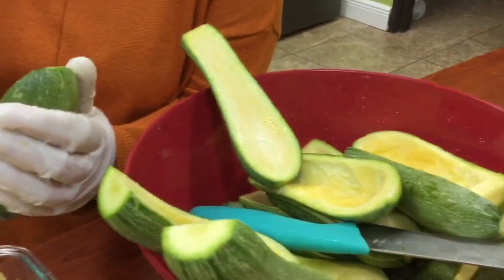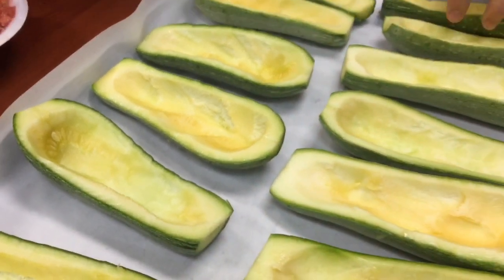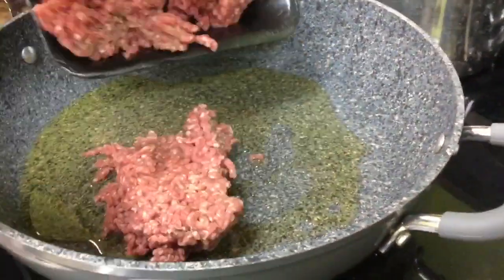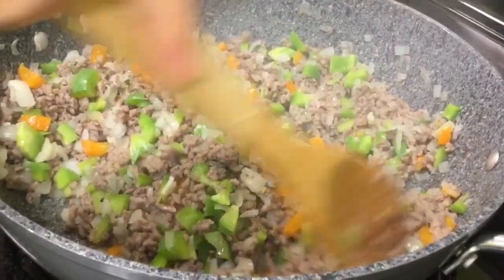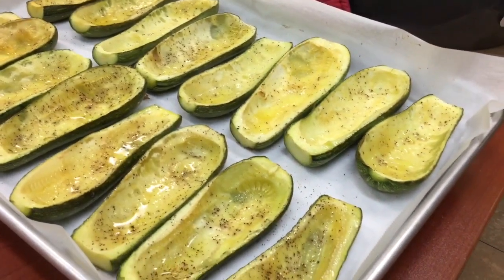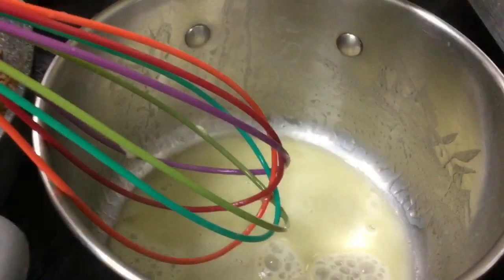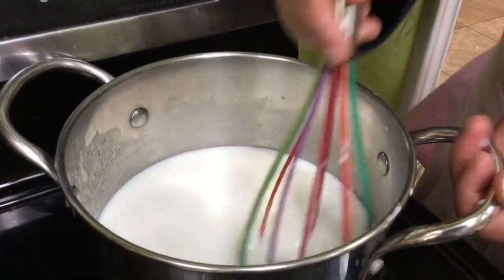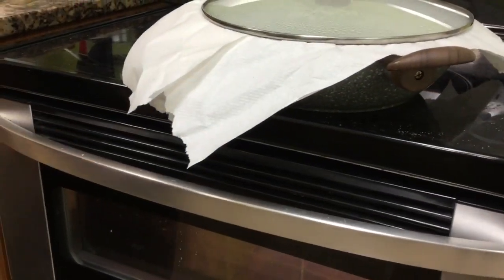Stuffed Zucchini with Béchamel Sauce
Beşamelli Kabak Karnıyarık Stuffed Zucchini with Béchamel Sauce

Ingredients:
4 zucchinis, same size 1⁄2 lb ground beef
1 onion, diced
2 bell peppers, diced
3 tomatoes, peeled & diced 2 cloves of garlic, crushed 1 teaspoon sugar
Salt & pepper, olive oil
Directions:
For the Sauce:
2 tablespoons flour
2 tablespoons butter
2 1⁄2 cups milk
2/3 cup cheese, grated Grated nutmeg
Salt & pepper

Directions:
For the Sauce:
2 tablespoons flour
2 tablespoons butter
2 1⁄2 cups milk
2/3 cup cheese, grated Grated nutmeg
Salt & pepper

The zucchinis are cut length-wise in boat-style. Peel the bottom of each “boat”, so it’s stable on a baking tray. Scoop out their heart-flesh. Season the zucchinis with salt and pepper, drizzle with some olive oil and bake in the oven at 360 degrees for 10-15 minutes.
To prepare the filling, heat the olive oil in a medium skillet. Add ground beef. Once it starts changing its color, add peppers and onions. When they get soft, add garlic, diced tomatoes, sugar, salt & black pepper. Sauté until all the liquid from the veggies evaporates. Set aside.
To prepare Béchamel sauce melt butter in a large saucepan over medium heat. Once melted, stir in the flour until smooth. Continue stirring as the flour cooks to a light, golden, sandy color, about 7 minutes. Increase heat to medium-high and slowly whisk in milk until thickened. Season with salt, pepper, and nutmeg. Turn the heat off and add cheese stirring until it’s fully melted.
Place the filling in the boat shaped cooked zucchinis, top them with the cheese sauce and bake in the 360-degree preheated oven for 20-25 minutes.